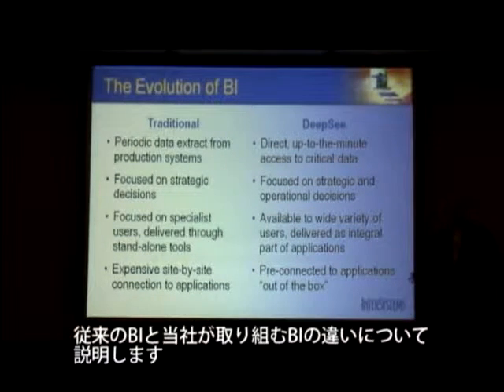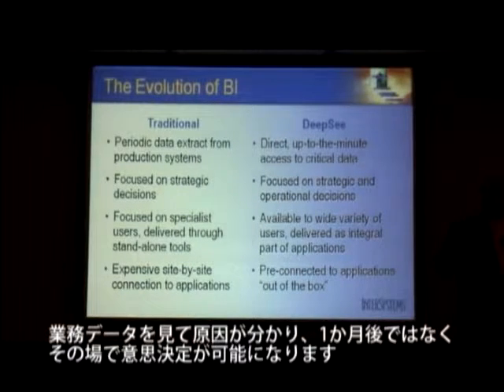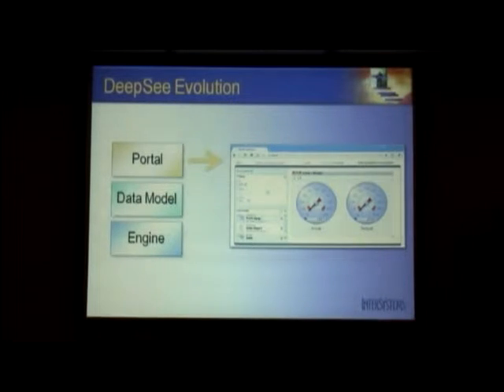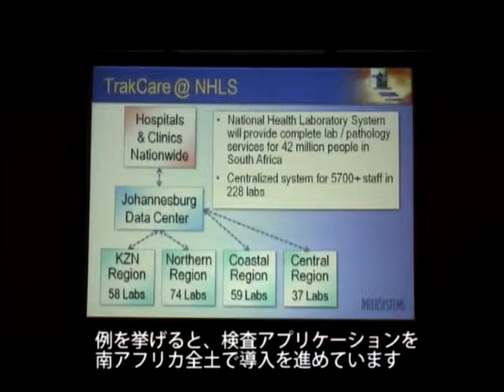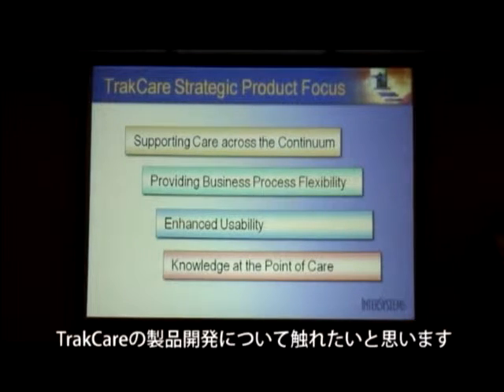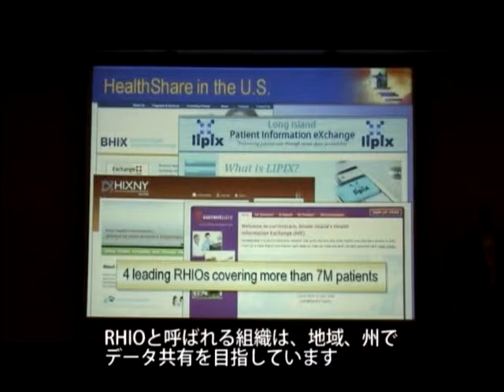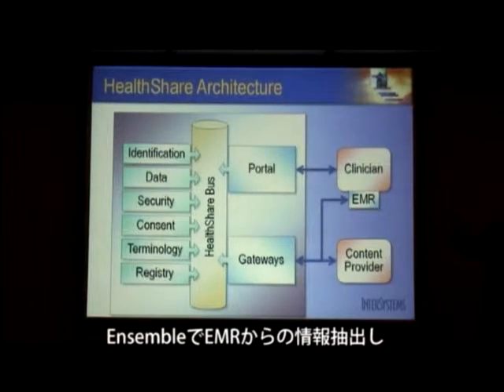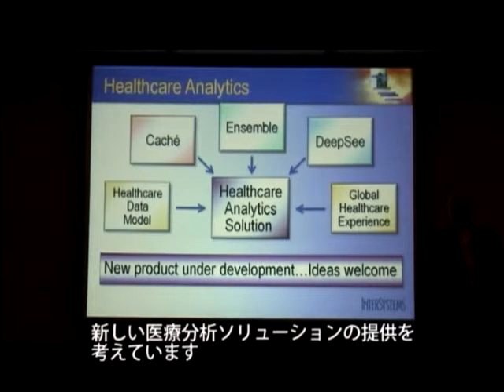Part5 - InterSystems Symposia 2010 基調講演